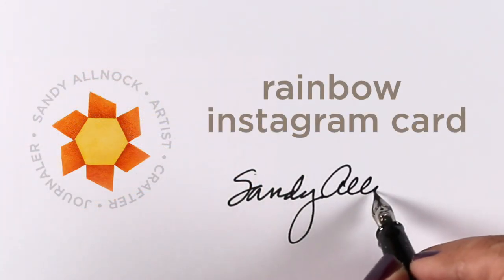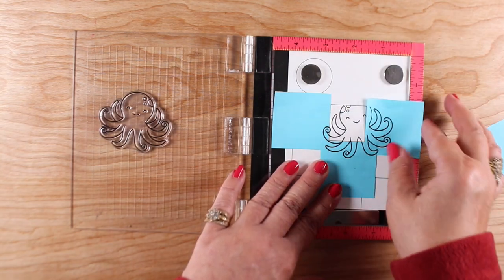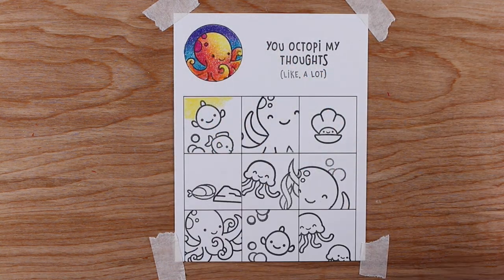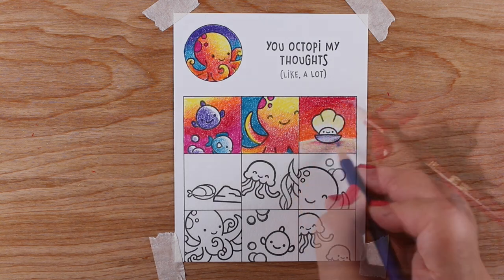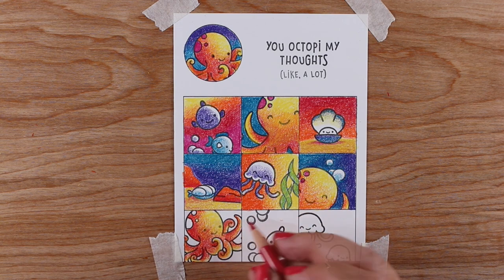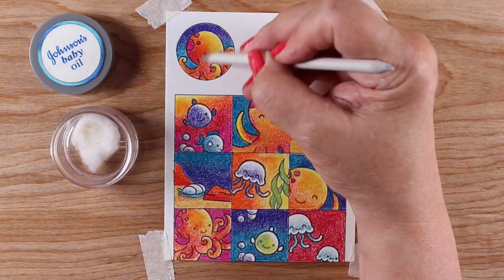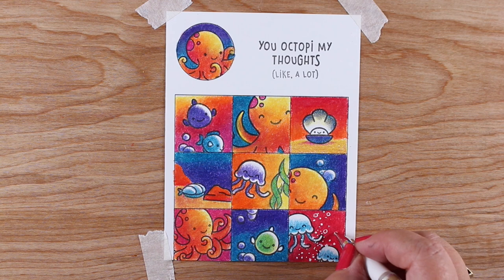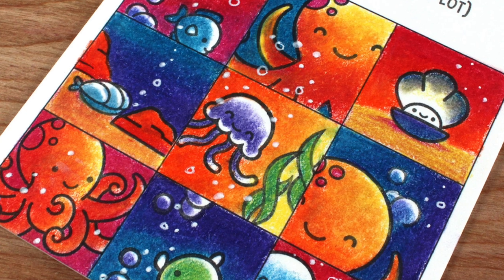Make a Rainbow Instagram Card (free template)